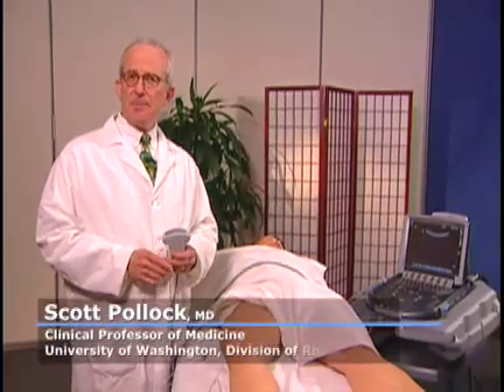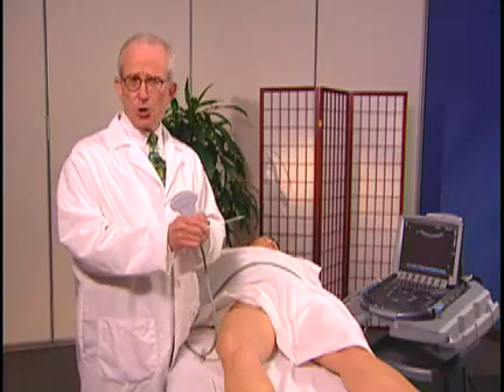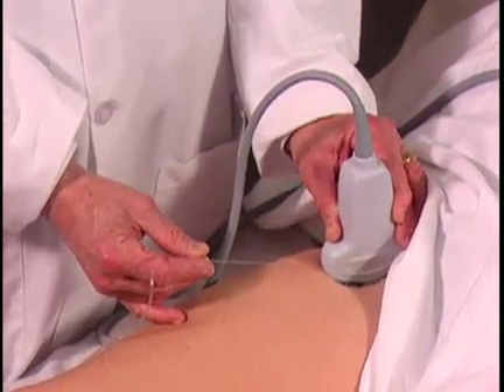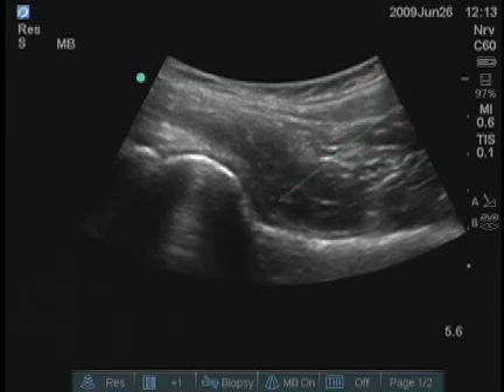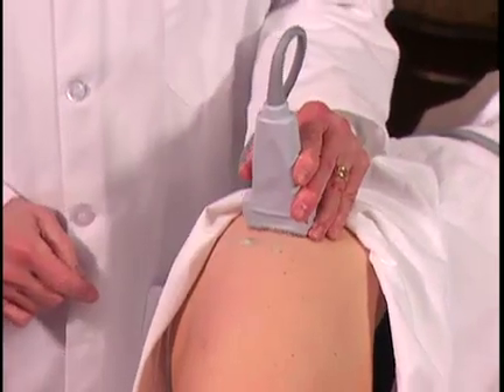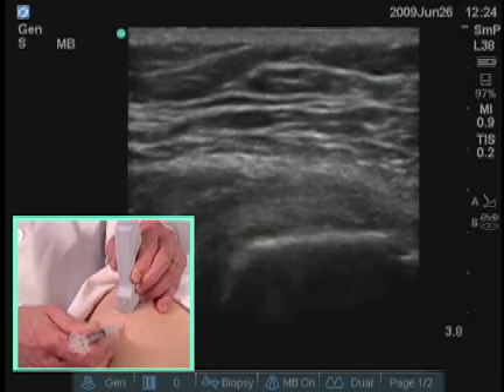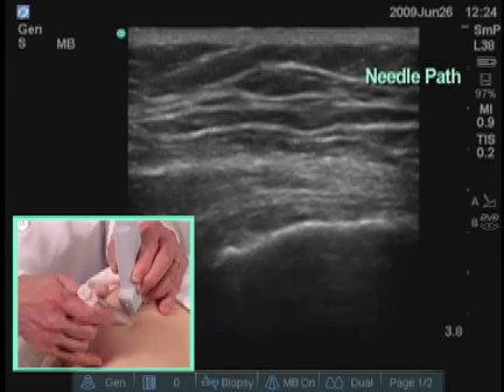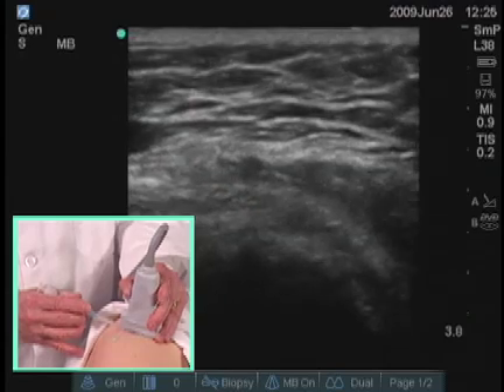How To: Ultrasound Guided Hip Injection Scanning Technique Video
This scanning technique video is a simulation of a hip injection and describes the type of needle used, transducer position, patient position, and needle path.